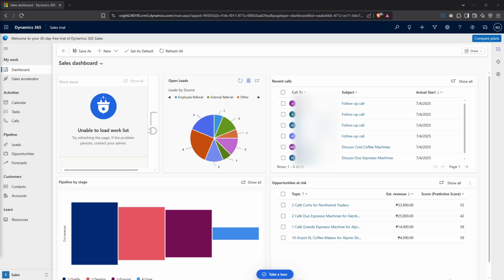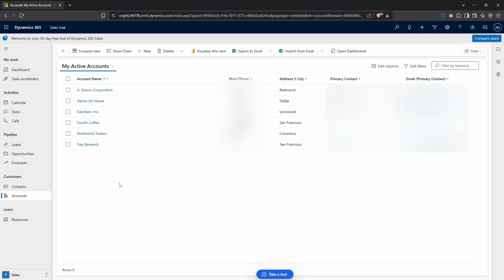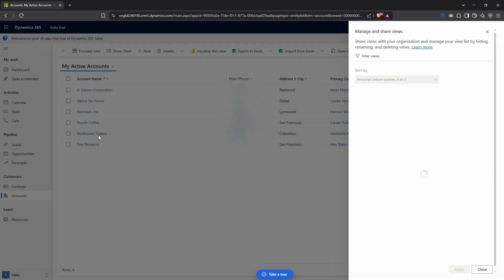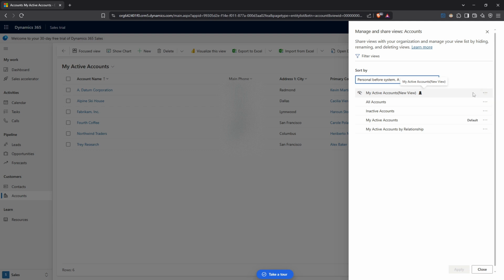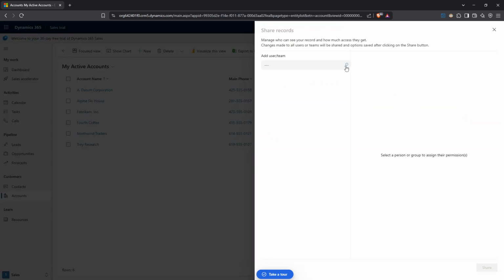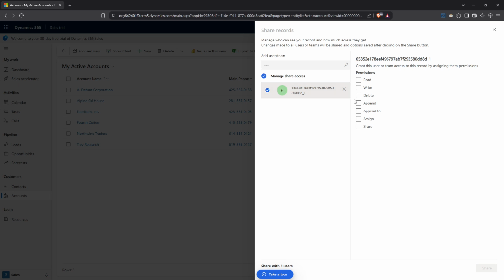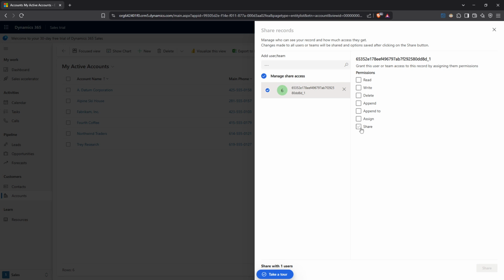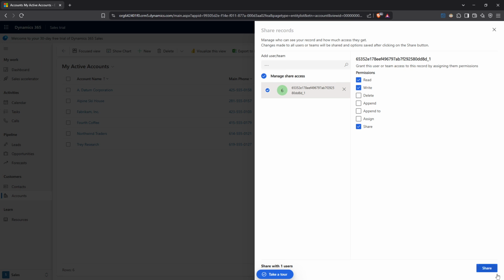How To Share Personal View in Dynamics 365 [2025 Full Guide]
In today's video we will show you dynamics 365,microsoft 365,microsoft dynamics 365,microsoft dynamics 365 sales,dynamics 365 crm,microsoft dynamics 365 tutorial,crm dynamics 365 tutorial,microsoft dynamics 365 crm,question regarding power bi dashboard in dynamics 365,setup whatsapp integration in dynamics 365,whatsapp business api in dynamics 365,microsoft dynamics crm,dynamics crm,dynamics 365 marketing overview,microsoft dynamics 365 interview,dynamics 365 developer interview